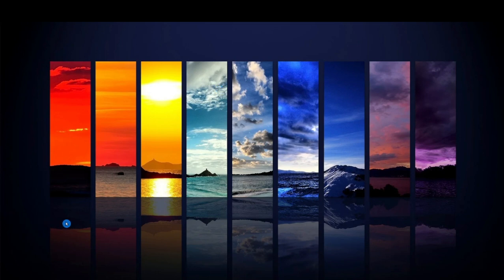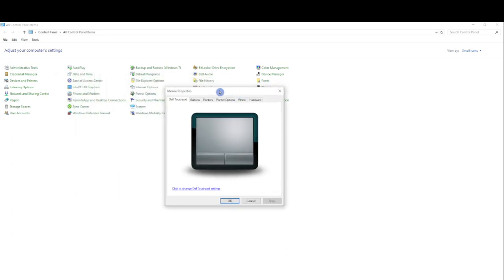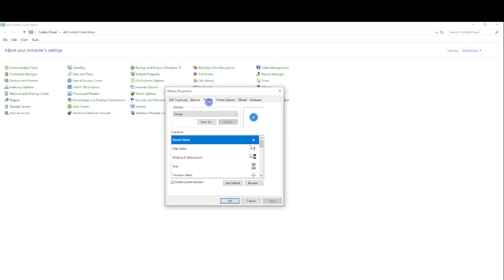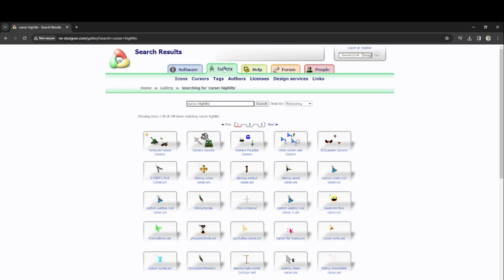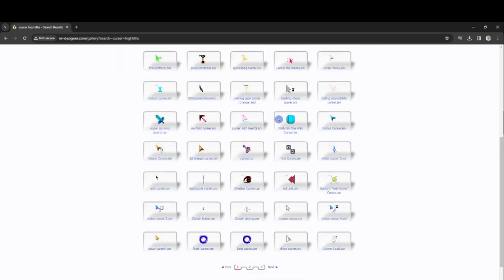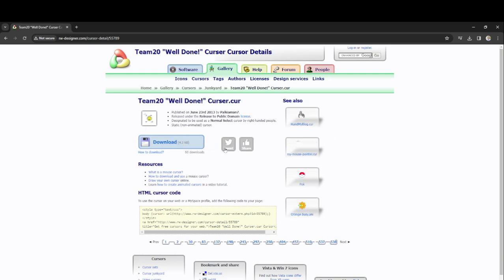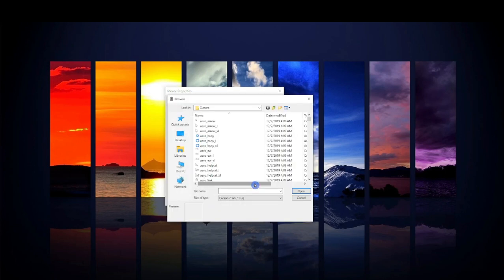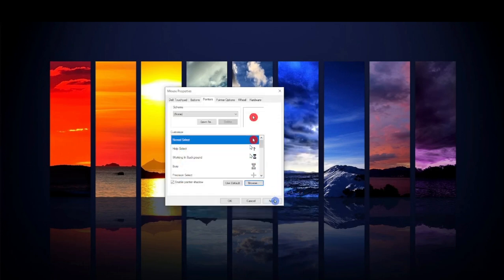How to Highlight Mouse Pointer Windows 7,8,10,11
How to Highlight Mouse Pointer in Windows 7, 8, 10, and 11

Do you have trouble finding your mouse cursor on the screen? In this video, I'll show you how to easily highlight your mouse pointer in Windows 7, Windows 8, Windows 10, and Windows 11.

Whether you're giving presentations, recording tutorials, streaming, or simply want to make your cursor easier to see, this step-by-step guide will help you customize and highlight your mouse pointer in just a few minutes.

✅ In this video you'll learn:
• How to enable mouse pointer highlighting
• How to locate the cursor quickly using built-in Windows settings
• How to add visual effects around the mouse pointer
• How to make the cursor larger and easier to see
• Mouse settings for Windows 7, 8, 10, and 11
• Helpful tips for screen recording and presentations

This tutorial works on:
✔ Windows 7
✔ Windows 8
✔ Windows 10
✔ Windows 11

Highlight mouse pointer
- Cursor editor and Gallery of user created cursors that you can download into Windows